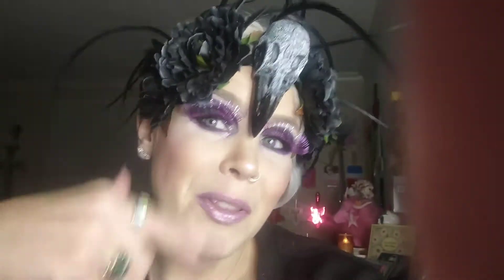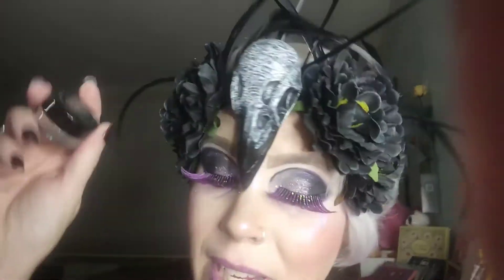How to do an easy Bat 🦇 Wing Liner/Sheglam Halloween 🎃 Collection review/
Happy Halloween.

 This Collection is a VERY late review because it took several weeks to get to me.  I hope we are seeing that more expensive doesn't mean better.

Follow me on Tictoc mandysmakeupadventures25

AMANJ10